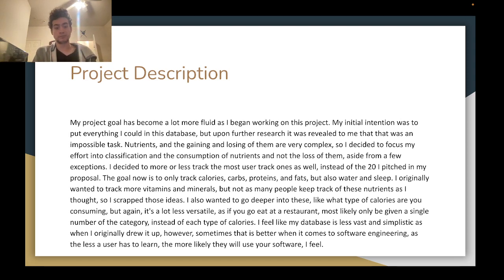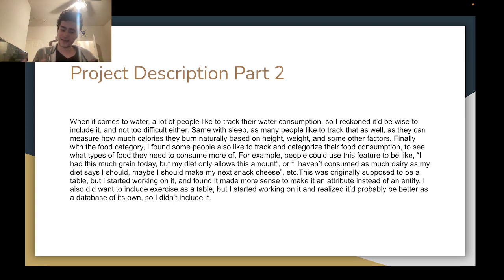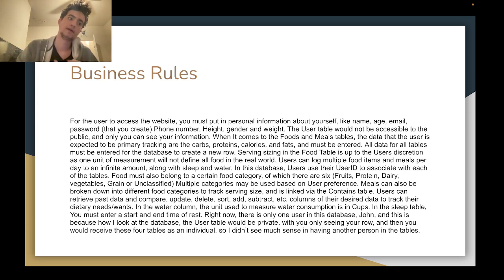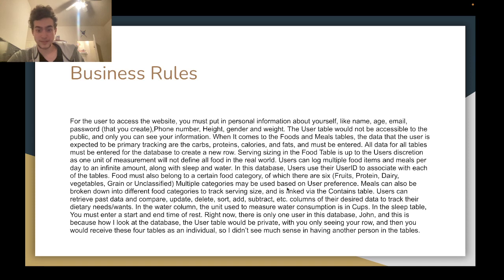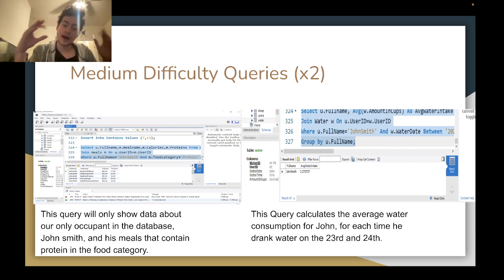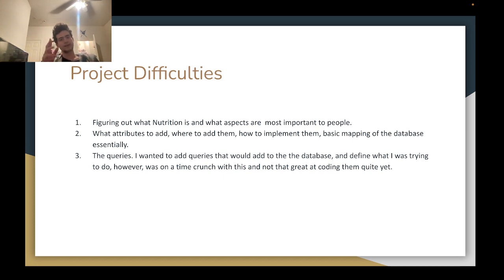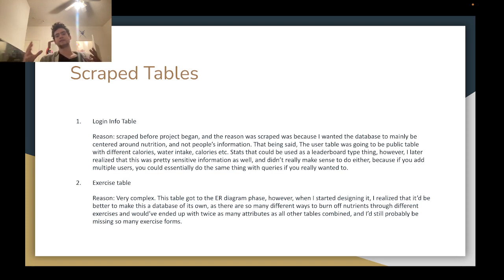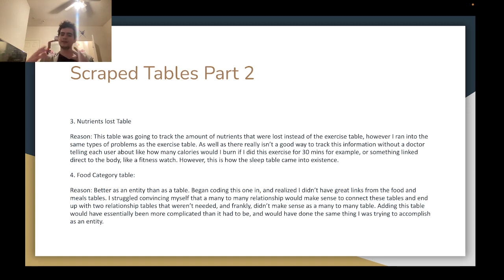Nutrition Tracking Database